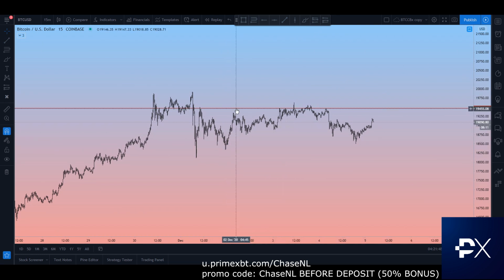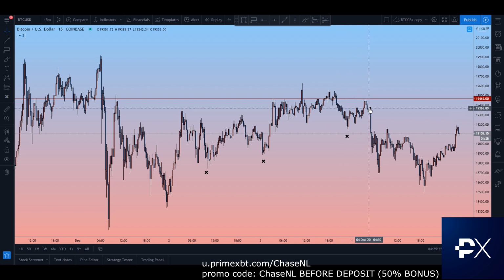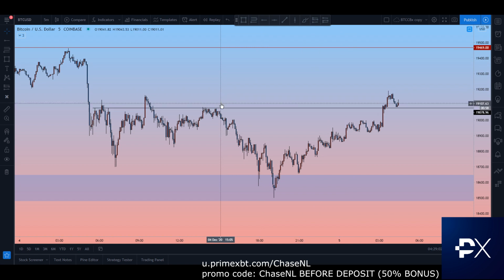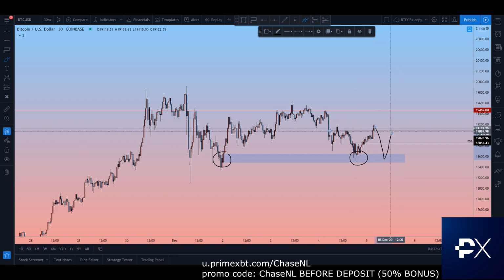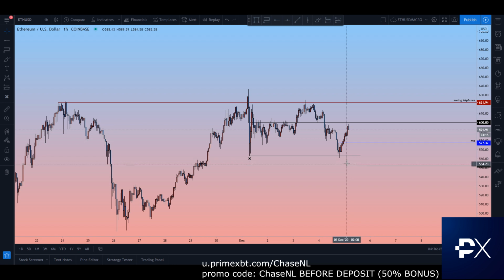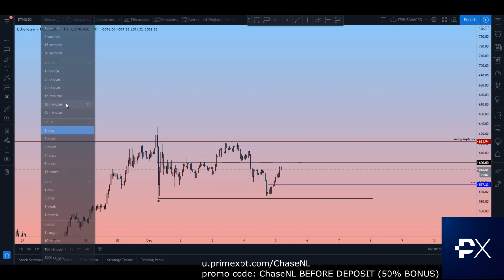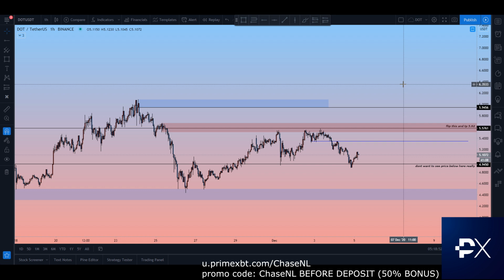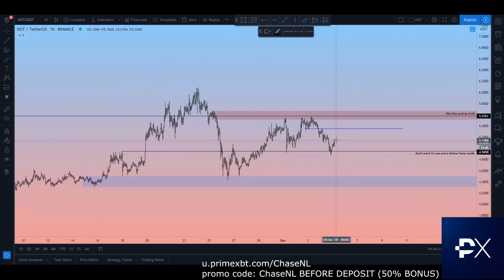BTC/ETH/DOT Analysis + Random alpha 12/5 by Chase_NL & PrimeXBT